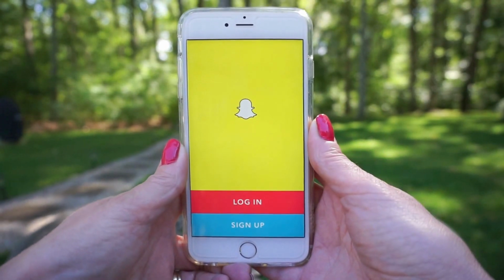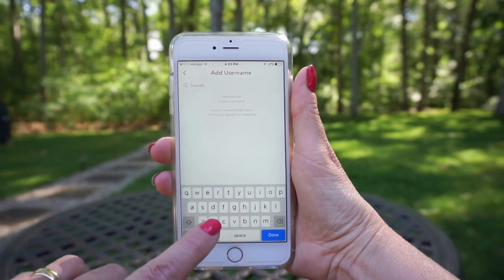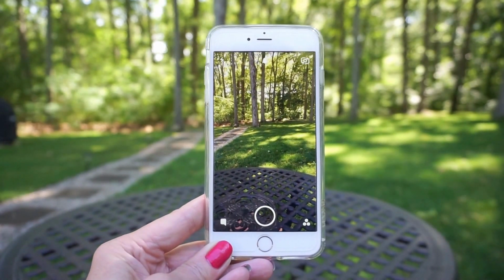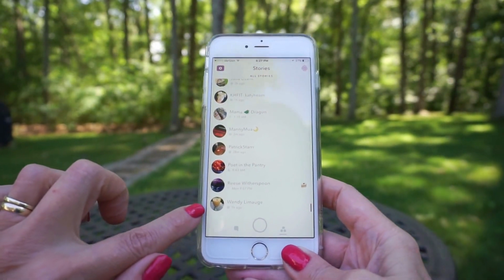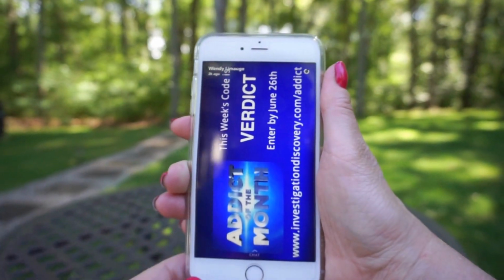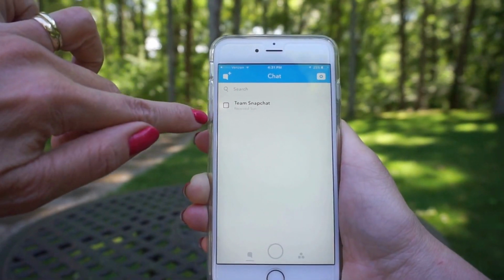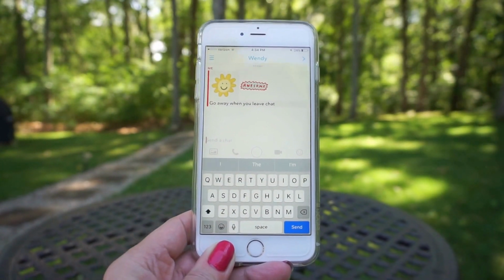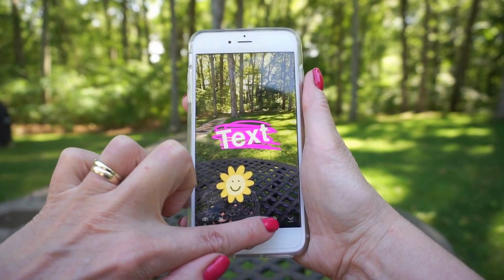How to Use Snapchat to Win Cash and Prizes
This is a Snapchat tutorial that will take about 15 minutes to complete. It will walk you through logging in, adding someone, viewing snaps, creating and saving snaps, viewing private messages, and more.

This tutorial was filmed using Snapchat version 9.33.0.0 on an iPhone 6S Plus. The screen and icons should look the same on an Android device.

Hi! My name is Wendy Limauge but most people call me Sweetie. Follow me to learn how to "win what you can't afford" on Facebook, Twitter, Snapchat, Instagram, Pinterest, blogs, text, through the mail and more. to get my FREE "Sweeping 101" email course to help you get started right away. There is never any cost for my course and you may unsubscribe at anytime.

Did you know you could win prizes on Snapchat? You will find giveaways on every social media network and now you can also win on Snapchat. This book will teach you how to be use Snapchat and learn what you need to do to enter Snapchat giveaways. Companies large and small, bloggers, YouTubers, Vloggers, and now Snapchatters giveaway cash and prizes everyday of the year on social media networks (Facebook, Twitter, Pinterest, Instagram, YouTube), blogs, websites, and now Snapchat. What do they get out of it? They have the potential to gain new followers and more exposure for their blog, product or business. You get the chance to win cash and prizes. While winning cash and prizes on a regular basis is definitely possible, there is never a guarantee that you will win, even if you know how to use Snapchat. Winning requires patience and persistence and entering every giveaway you find.

Snapchat is not like any other social network you are used to. It is not like Facebook where you see an endless stream of conversations, images, and videos. It's not like Twitter with fast moving text, images and videos. It's not like Pinterest with beautiful photos to view, pin and save. It's also not like Instagram with a stream of photos and videos. There is no way to find anyone or anything on Snapchat because there is no Search feature. If you don't know someone's user name or Snapcode it is very hard to find or add someone to Snapchat. There are no hashtags on Snapchat. Snapchat tends to be very hard to learn because it is so different and not intuitive at all.